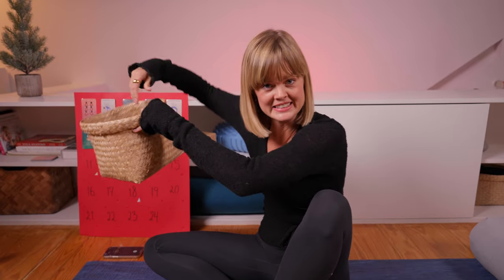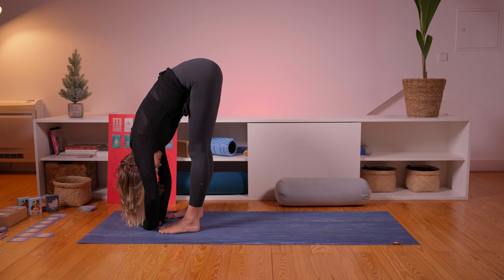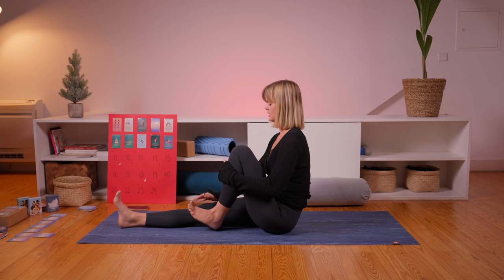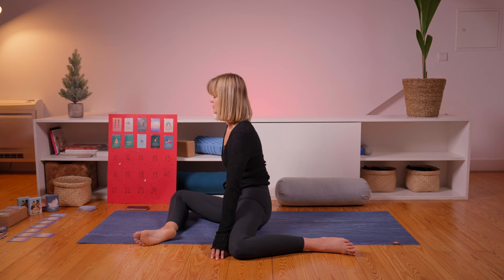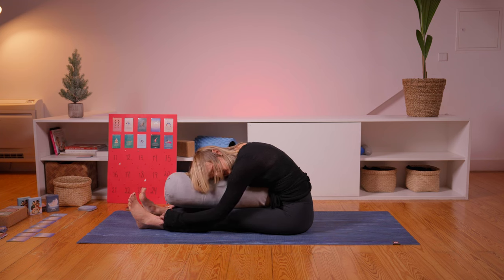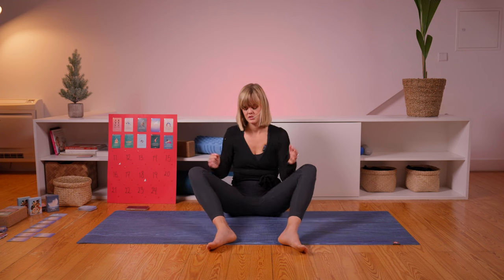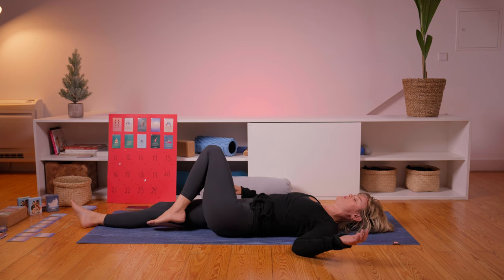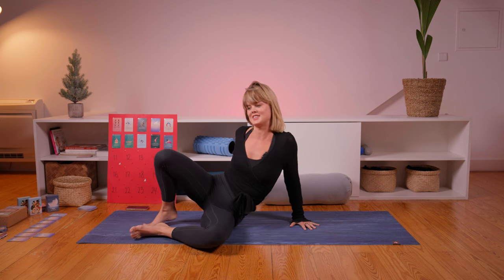DAY 11 - PlayPauseBe Christmas Calendar Challenge 🎄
🎄 Welcome to the 11th day of the PlayPauseBe Christmas Calendar Challenge!✨
Every day from the 1st to the 24th of December, we will randomly pick one yoga pose from the PlayPauseBe Yoga Deck and practice a mini-sequence around that card.
This challenge will help you become more confident in your practice, gain tons of sequence inspiration, and, most importantly, make yoga a habit by practicing for 24 consecutive days.

What's more, we're collaborating with Manduka to bring you some incredible prizes! So, at the end of the challenge, you could be one of several winners selected for an extra special Christmas gift for yourself!

In this way, you will increase your chances of winning! ️

👉🏻 If you wanna maximize your chances of winning, make sure to fill out the form following this
so we can track your activity across different social media platforms and contact you in case you are among the winners.

00:00 Intro
00:37 Card pulling
01:05 Sequence building
04:45 Guided sequence

▶︎ Start your self-practice today!